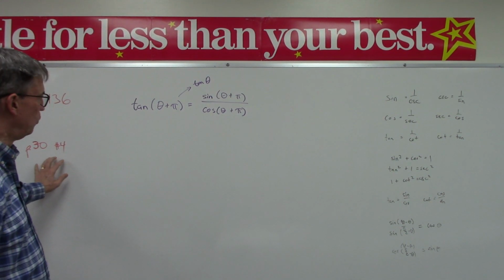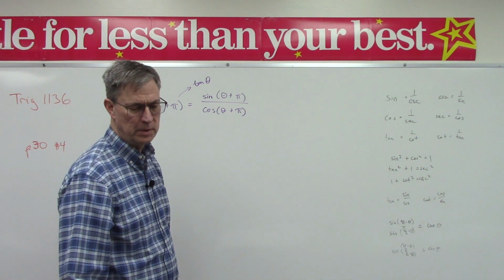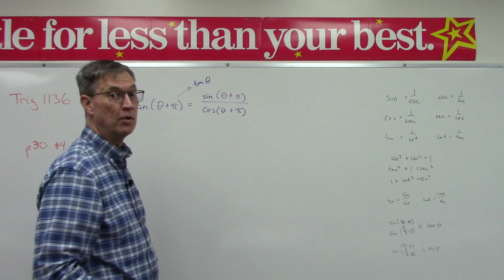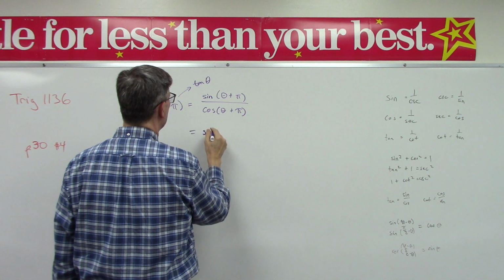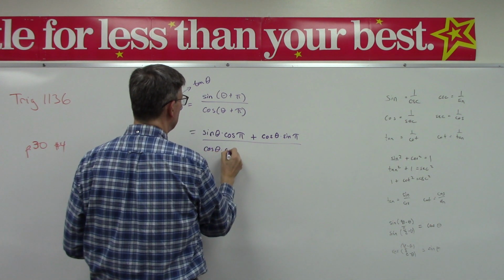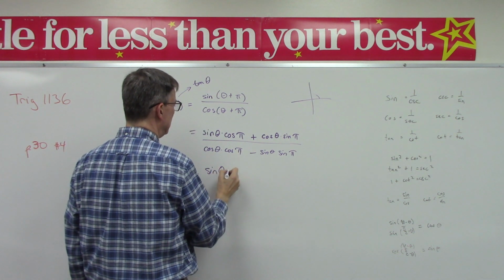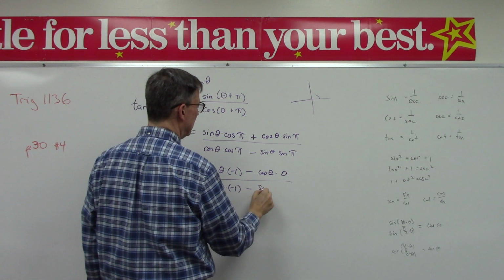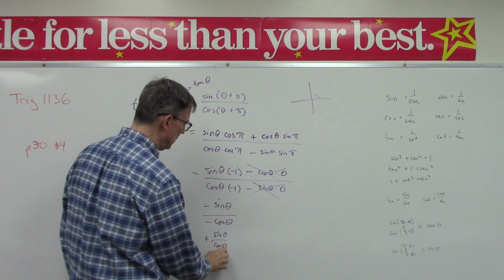Trigonometry 1136 p. 30 #4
Help in solving problem 4 on page 30 of Trig PACE 1136